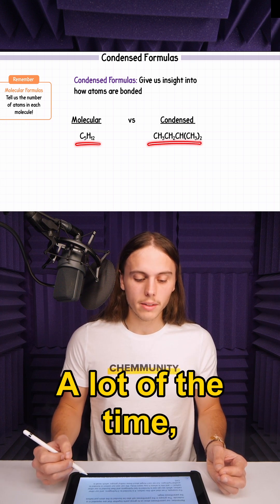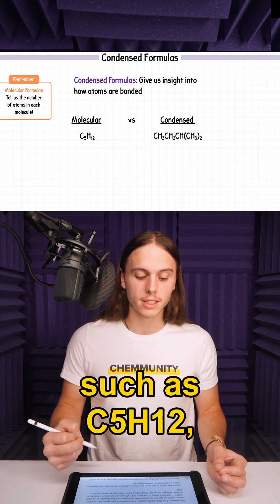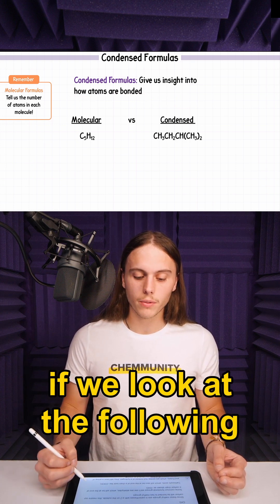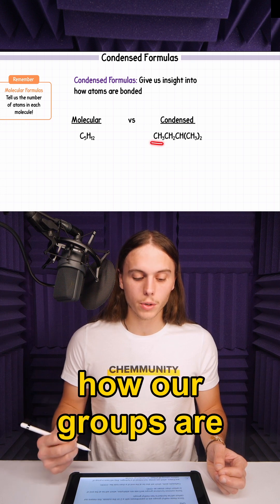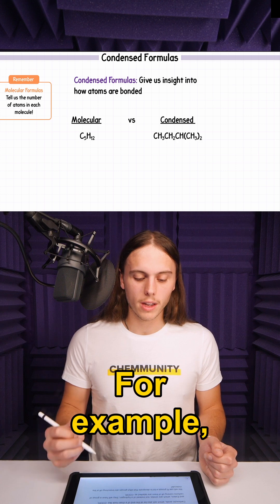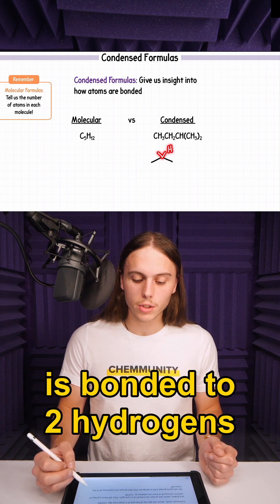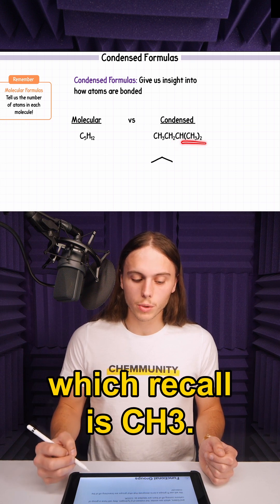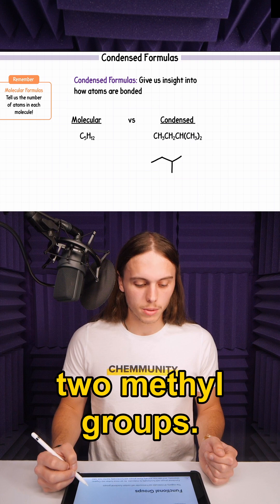Molecular vs Condensed Formulas in Organic Chemistry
💡 This is just one part of our Structures and Bonding Category on Chemmunity.com

Inside you’ll get:
* 200+ videos that make OChem actually make sense
* Full chapter reviews
*  Weekly live tutoring sessions
*  Practice Problems, Exams and Finals
* Custom Study Plan Based Off of Your Syllabus
* 24/7 AI Support